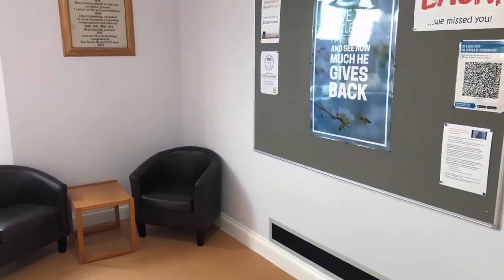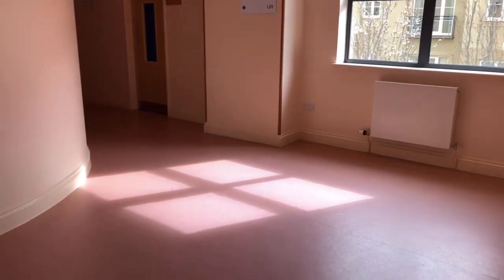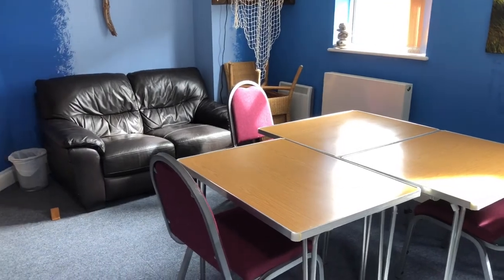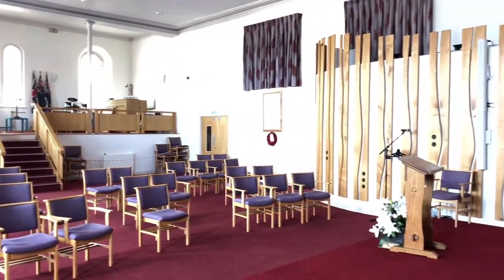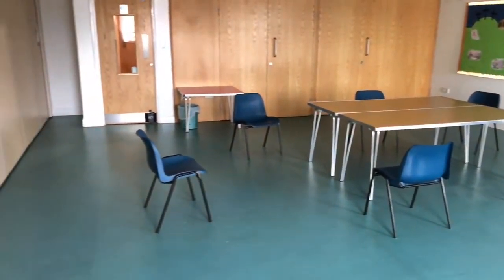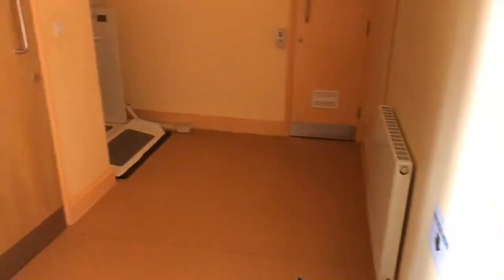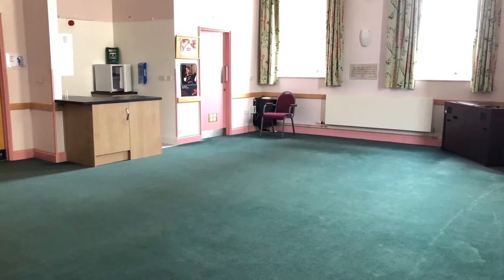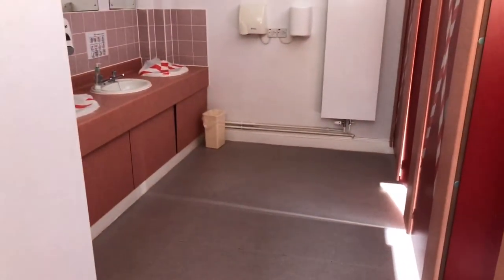Yeovil Baptist Church Lettings Promotion Video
CCLI License No: 17906
Streaming License No: 24547
PRS: 906804